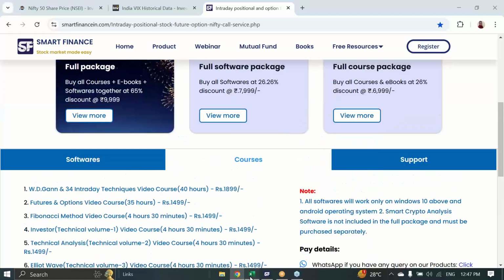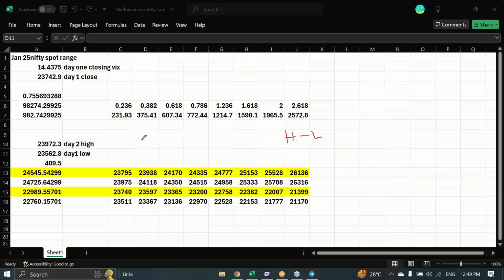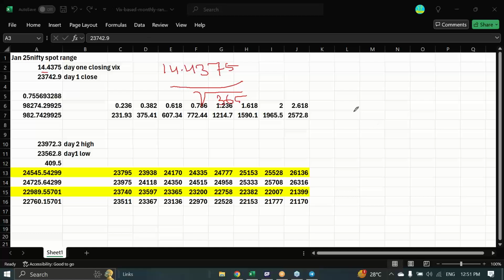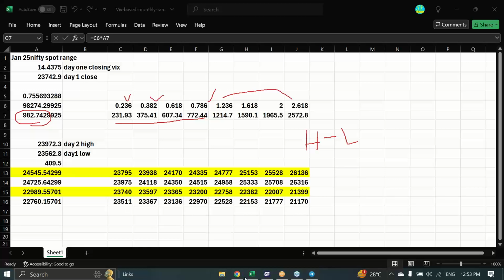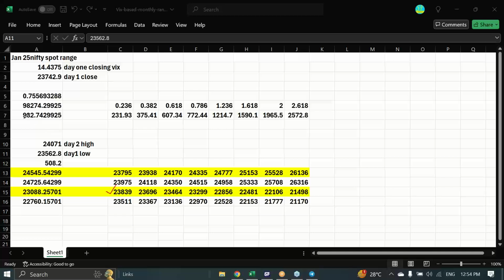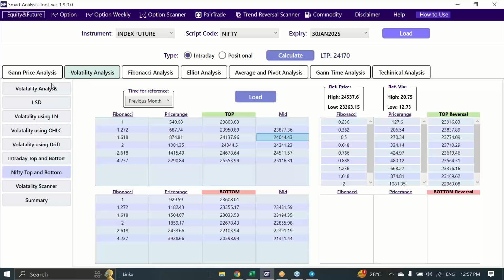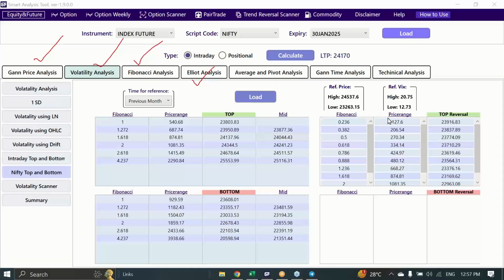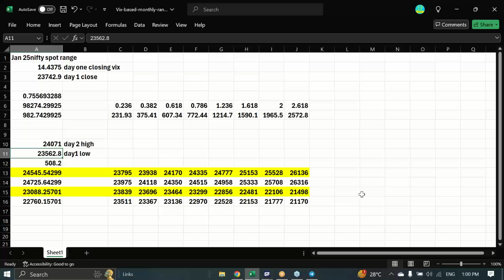January 2025 Nifty Depth prediction using VIX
We have used the day one  closing VIX method with Fibonacci ratio to do this prediction on non-trading Nifty spot data.